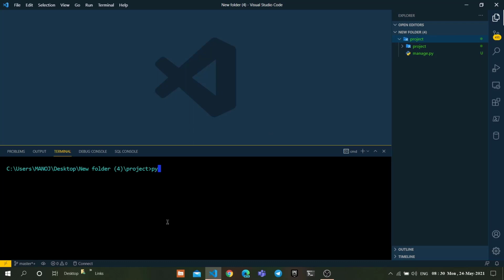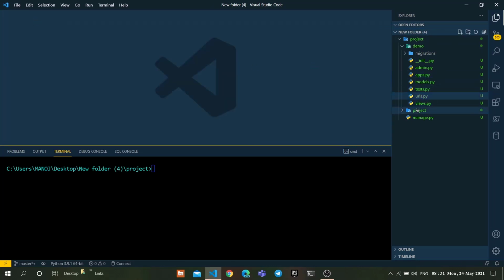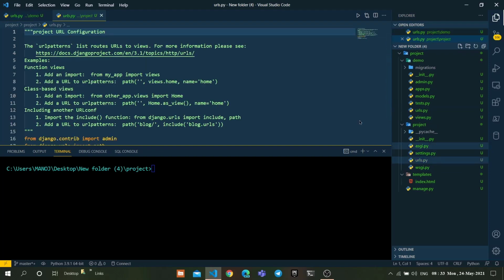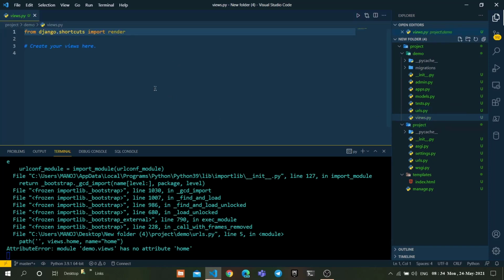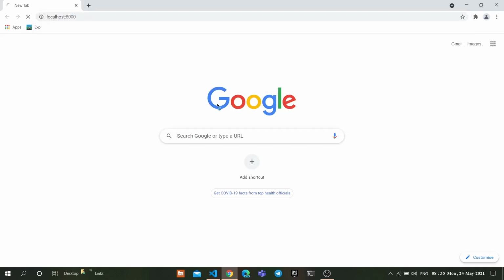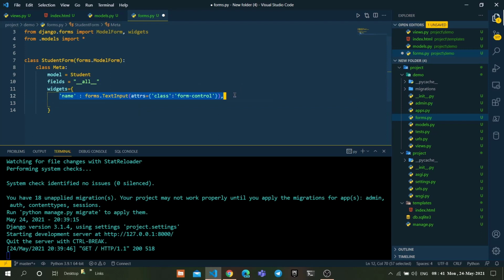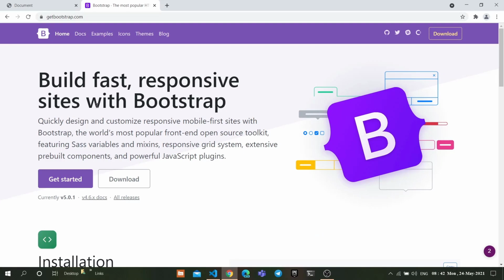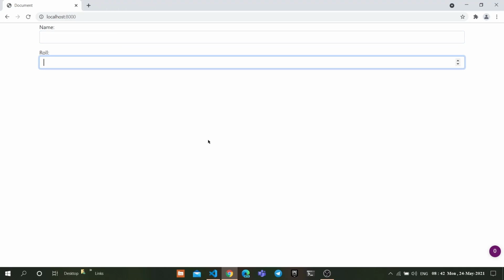How Style the Forms Created by Model Forms in Django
In this tutorial you learn how to add stylings to the model forms which doesn't have the html code, i.e. class for the input fields in the html form using the forms.py file. Learn how to style the forms created by django model forms.  CSS styling in Django forms.

Video By
Manoj.Challapalli